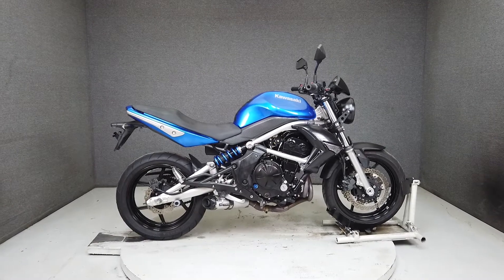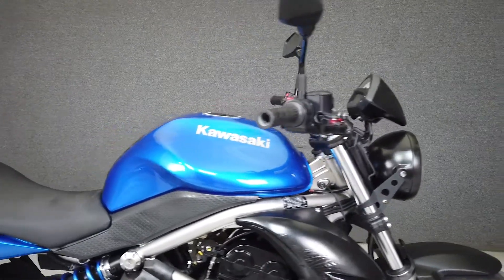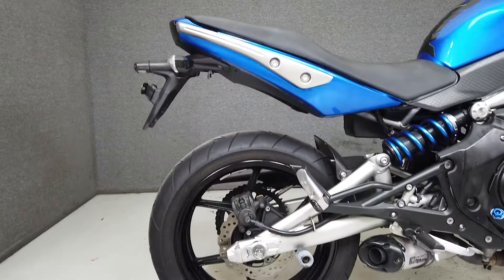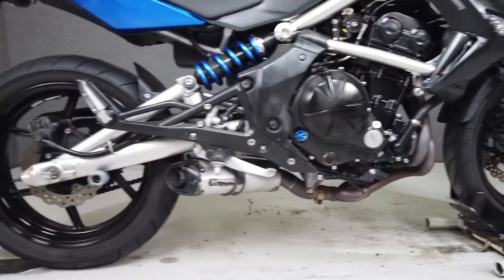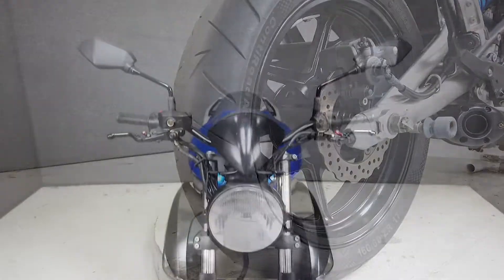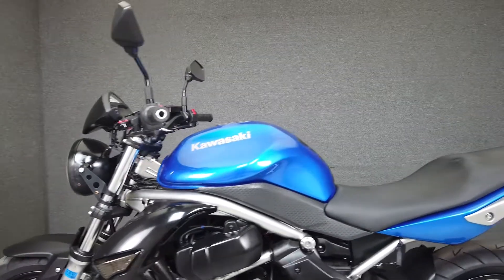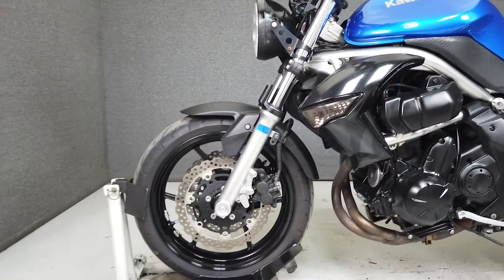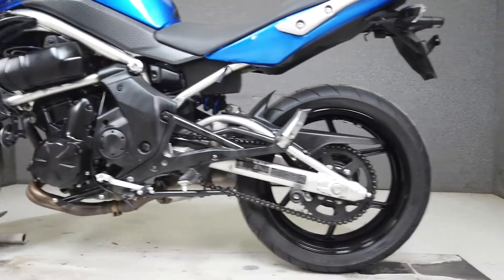2009 KAWASAKI ER6N 650 - National Powersports Distributors